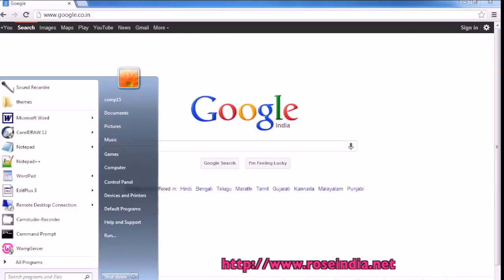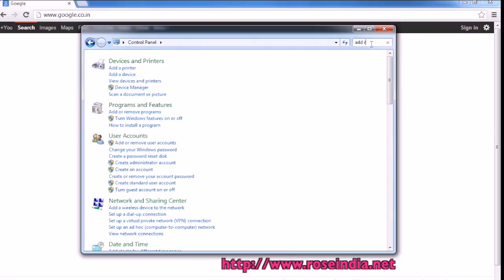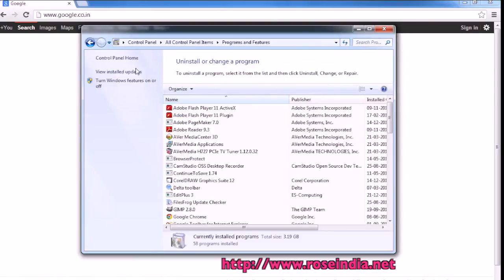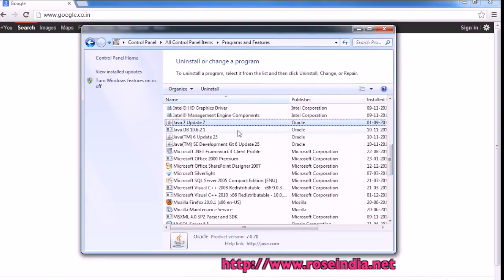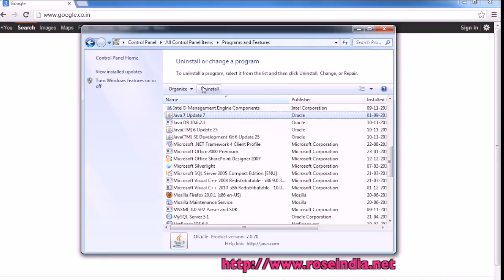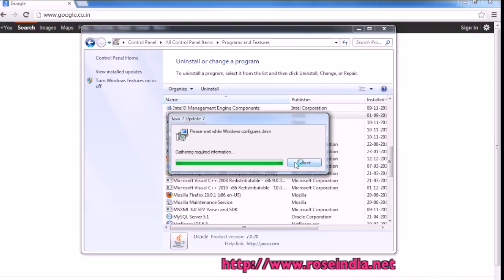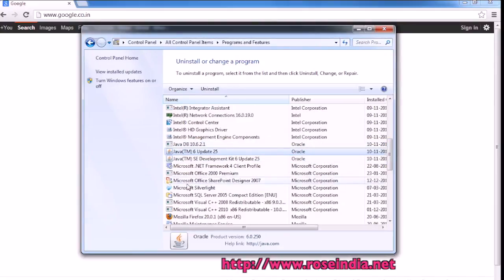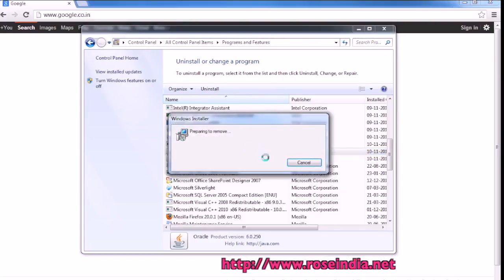How to uninstall JRE from Computer?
In this video tutorial I will teach you How to uninstall JRE from Computer? If you have installed Java JRE on your computer and now finding the way to un-install then follow the steps instructed in this video.